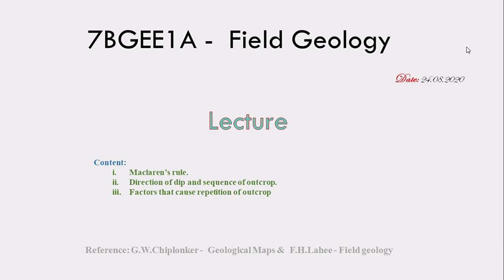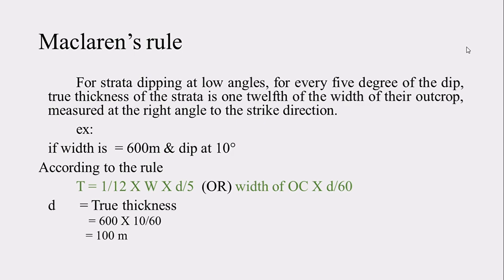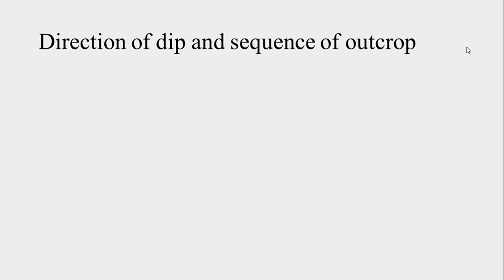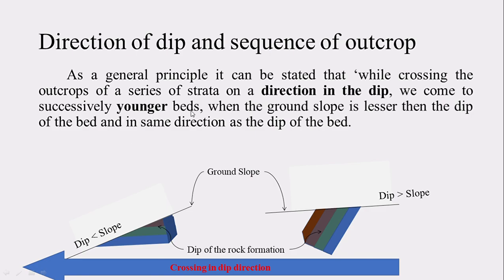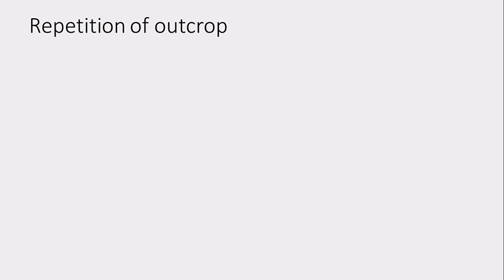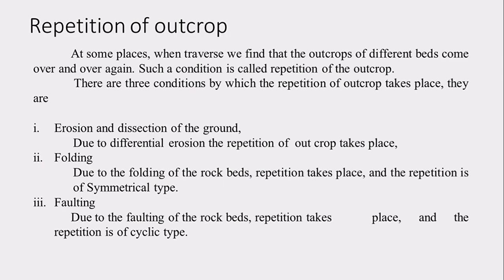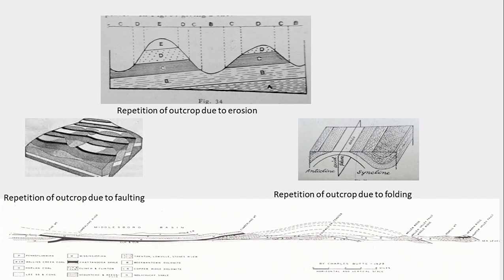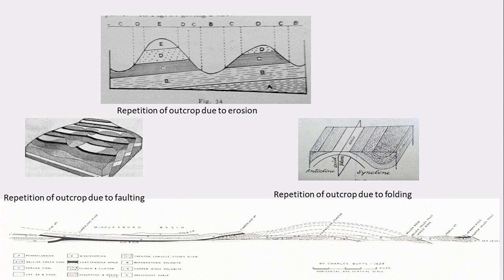Field Geology - Maclaren's rule , Direction of dip and sequence of outcrop, Repetition of outcrop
Maclaren’s rule.
Direction of dip and sequence of outcrop.
Factors that cause repetition of outcrop

( SuccessGuru Fieldgeology Repetitionofoutcrop Maclaren's rule , Direction of dip and sequence of outcrop, Repetition of outcrop)